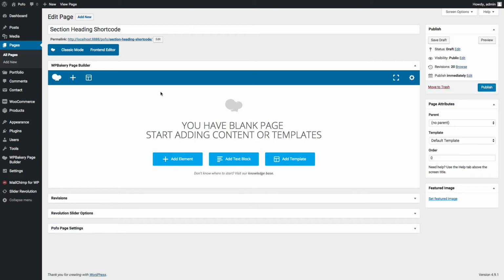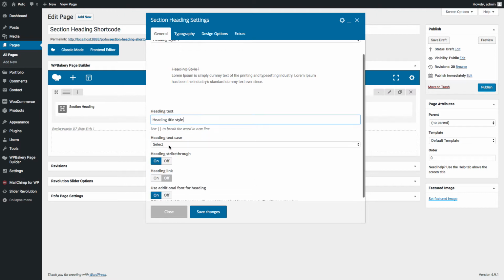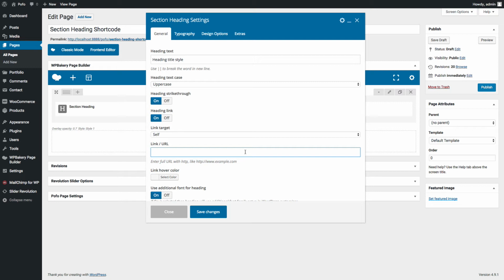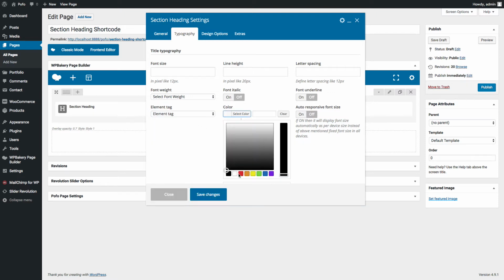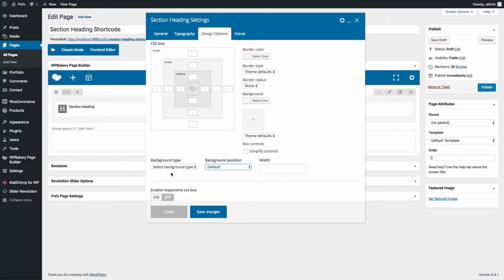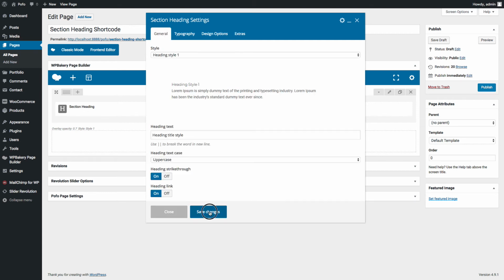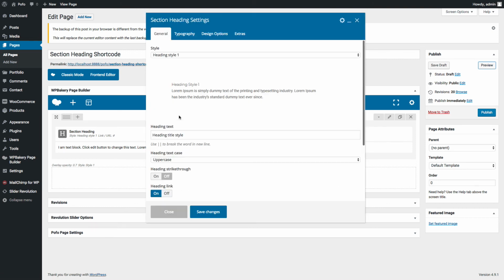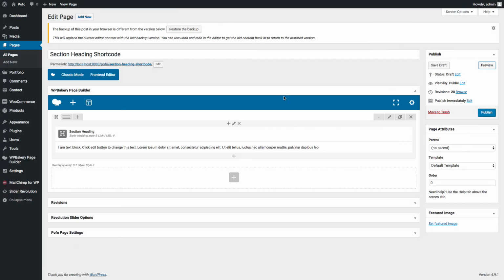POFO WordPress Theme - How section heading shortcode work?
Tutorial: POFO WordPress Theme - How section heading shortcode work?